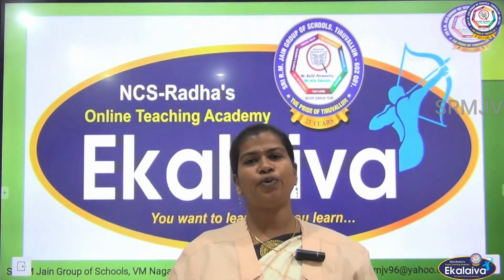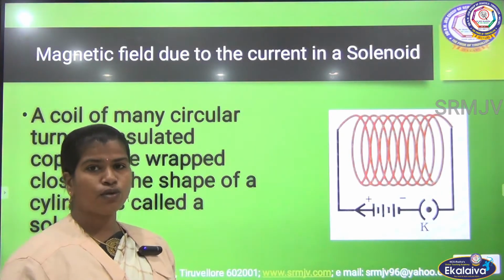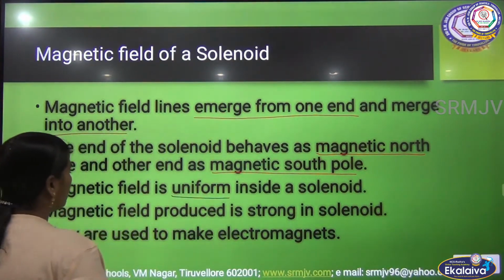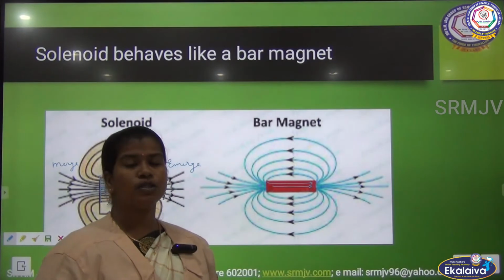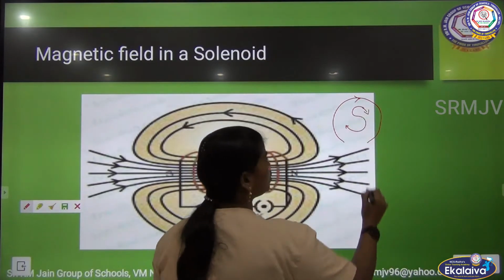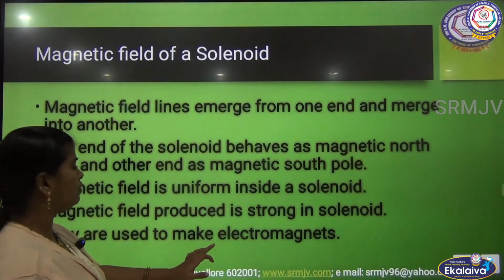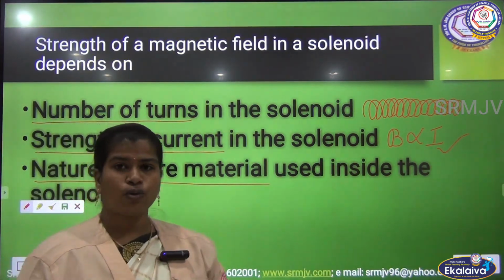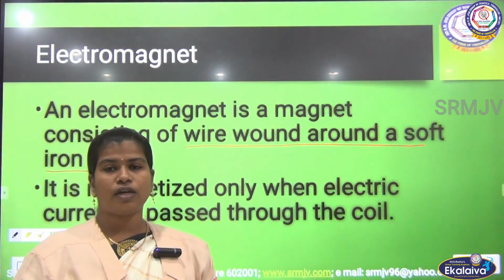CBSE - Class -X - Science - Physics - Magnetic effect of electric current - Solenoid